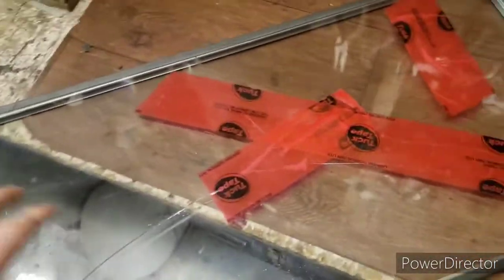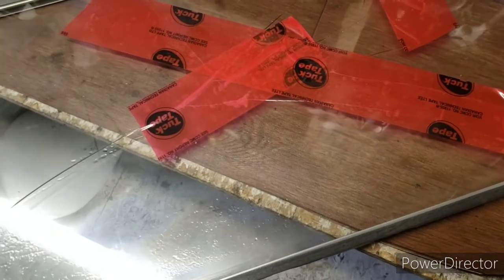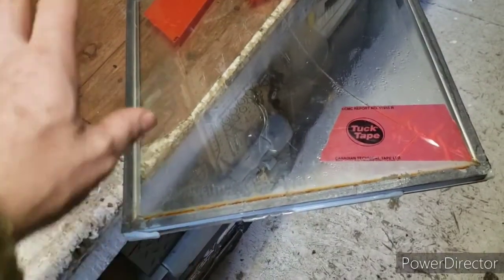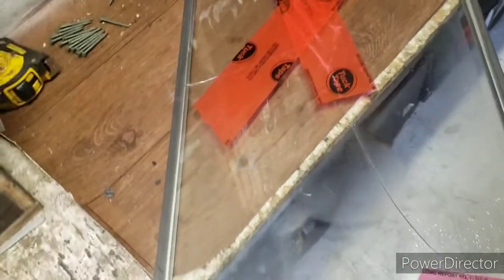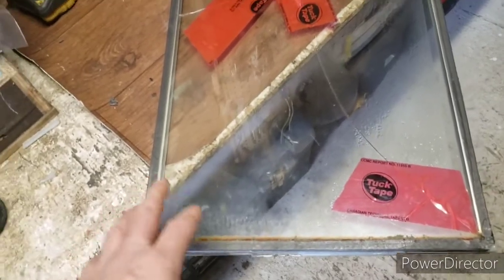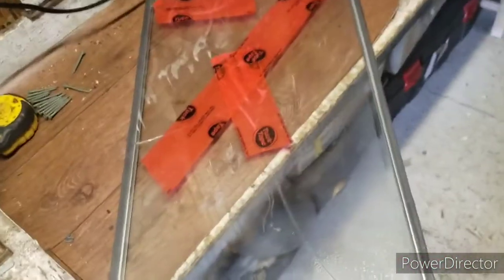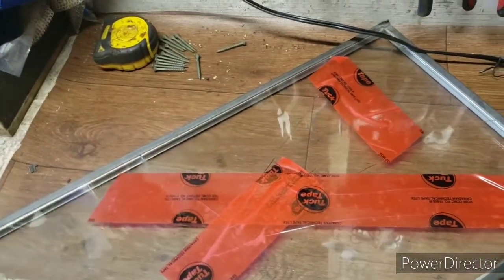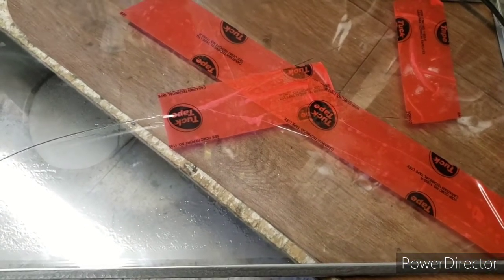How to replace glass in vinyl window. DIY Window Pane Replacement: A Beginner's Guide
How to replace glass in vinyl window. If you have a vinyl window you can do this too. Never done this before so could be a mess. But after I got at it it went ok. You can do this too. Hey YouTube,
So, I had to replace a window pane in my vinyl window recently. It's only been about five years since we installed it, but we had an unexpectedly severe snowstorm this year with winds hitting crazy speeds. Unfortunately, the outside pane couldn't handle the pressure and broke. Luckily, the inside pane stayed intact. I had to tape up the broken pane temporarily and wait for about six weeks to get a replacement window because of where I live.
During this time, you could see some condensation building up inside where I used a suction cup to hold the window in place. I couldn't film the process, but I did take some pictures to share with you. I'm not an expert in this, but I'll walk you through what I did quickly. I'll also post the pictures below for reference.
First things first, when you're removing the broken pane, you'll notice two plastic shims at the bottom. Don't forget about them! Take them out, clean them up, and make sure to put them back in the same spot.

Next, you'll need to apply two-sided tape on the inside of the vinyl frame. I didn't have any at hand, so I reached out to the manufacturer. They suggested using a bead of 100% silicone around the perimeter instead. This should seal the window effectively when you push it in. If you can plan ahead, though, getting two-sided glazing tape would be ideal.

Now, regarding the silicone, I'm not entirely sure if I applied enough. It seemed like it was sufficient, but I guess time will tell. When you push the window in, you should see the silicone squeezing out, indicating a good seal.

Don't worry if you're new to this like me. My first attempt went relatively smoothly. Sure, I probably didn't do everything perfectly, but I took my time and followed the steps as best as I could. Removing the trim took longer than expected, but once that was done, it was just a matter of replacing the horizontal and vertical pieces.

Remember, when replacing the window, ensure the shims are in place at the bottom to maintain the correct distance. It's a small detail, but it's crucial for warranty purposes.

Overall, if you're thinking of trying this yourself, I encourage you to go for it. It might surprise you how manageable it is once you get started.